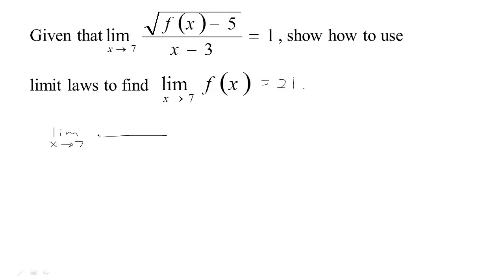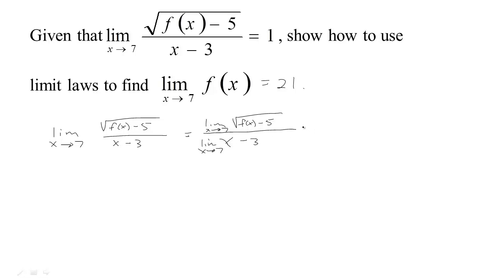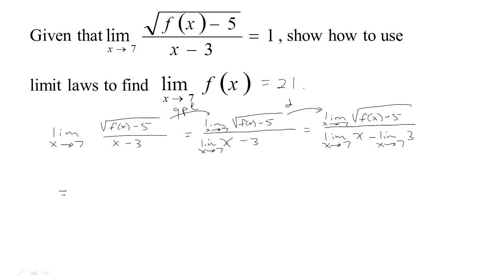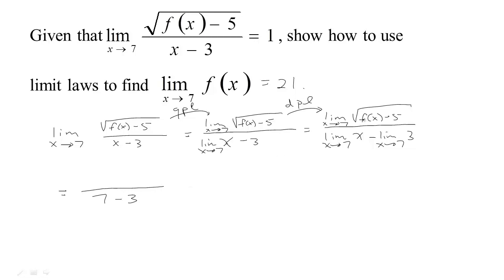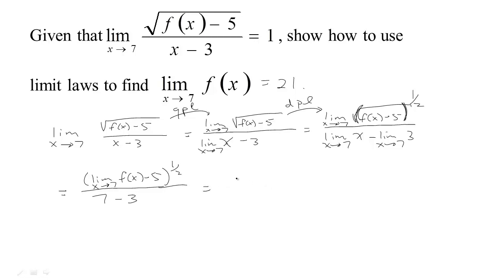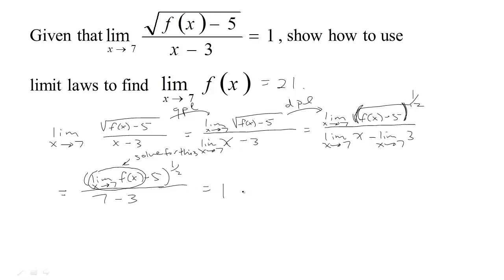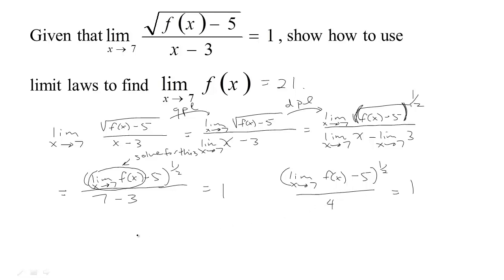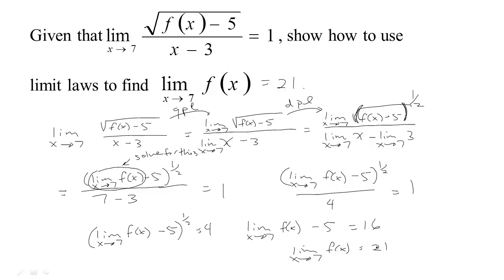2.2-2-Solution to the problem at the end of the previous video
2p2-2-Solution to the problem at the end of the previous video regarding the application of limit laws.